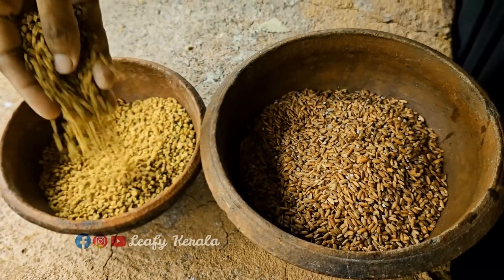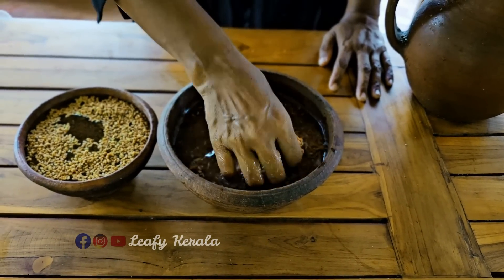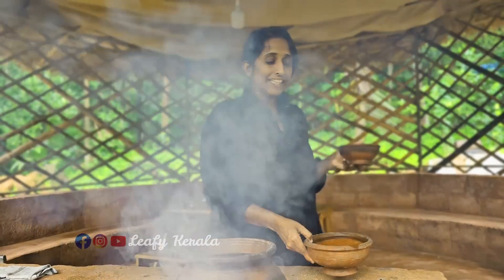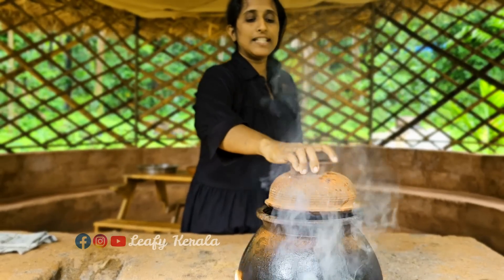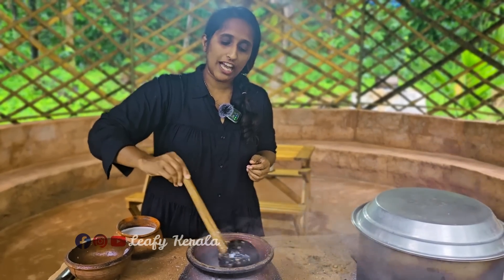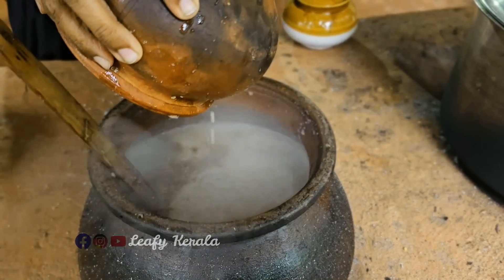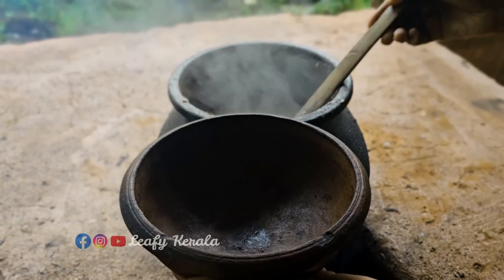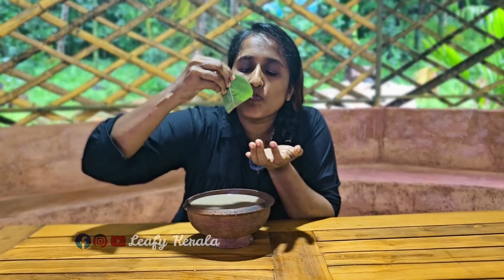ഉലുവ കഞ്ഞി എളുപ്പത്തിൽ തയ്യാറാക്കാം /Kerala Uluva Kanji Recipe in Malayalam / karkkidaka kanji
വീട്ടിലുള്ള സാധനങ്ങൾ മാത്രം മതി ഉലുവ കഞ്ഞി കർക്കിടക മാസത്തിൽ ആരോഗ്യസംരക്ഷണത്തിന് ഔഷധ കഞ്ഞി വീട്ടിൽ തയ്യാറാക്കാം /Fenugreek kanji